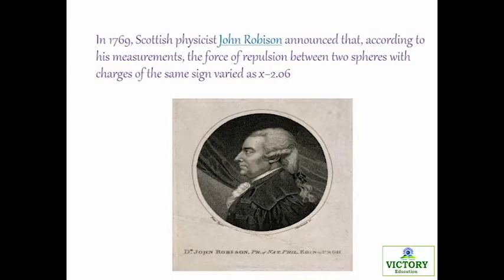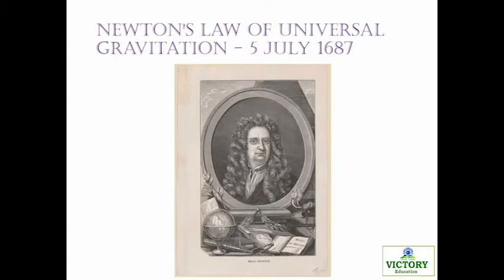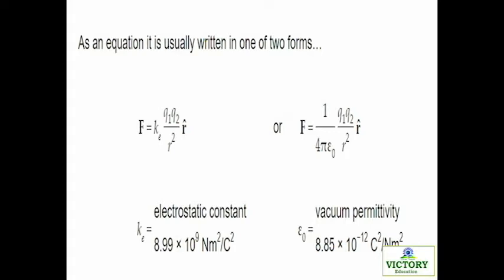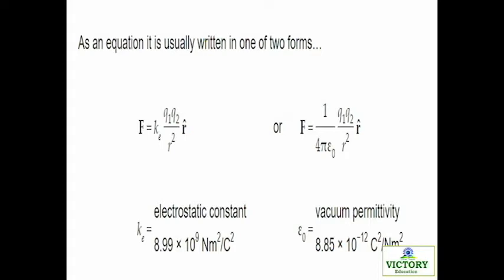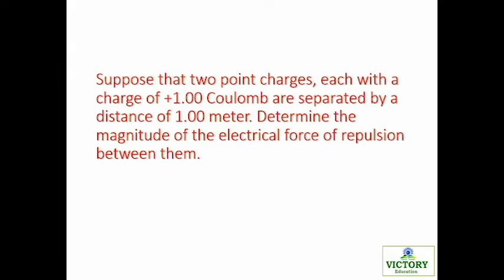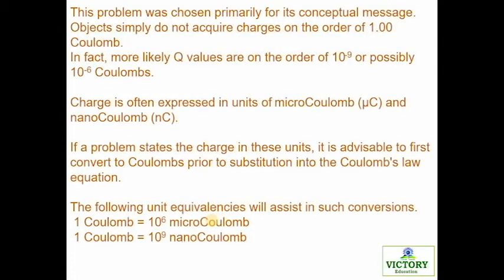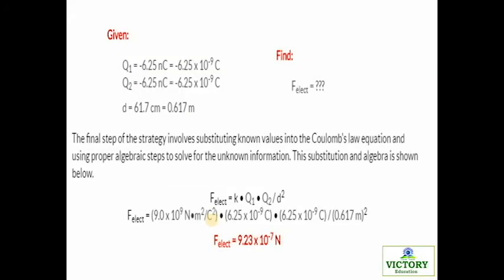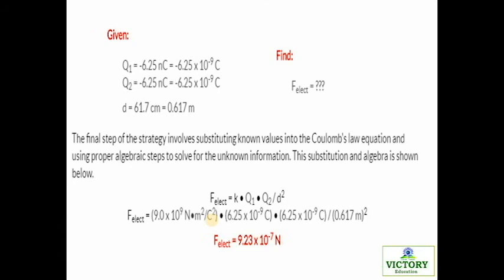Coulomb's Law | Electrostatics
Coulomb's Law and Force Between Multiple Charges JEE MAINS/NEET